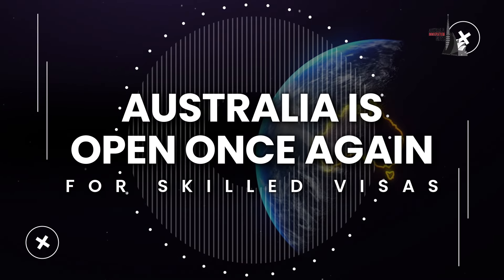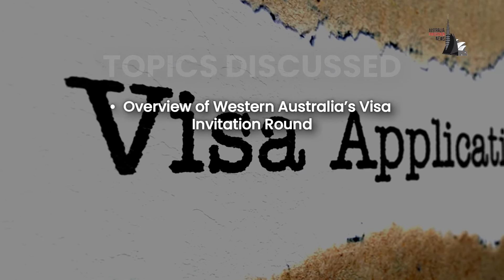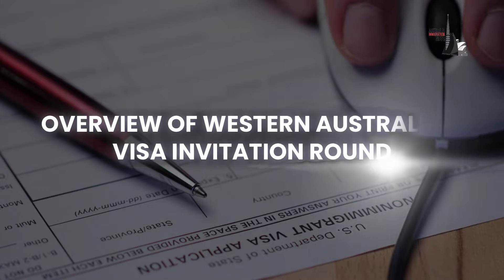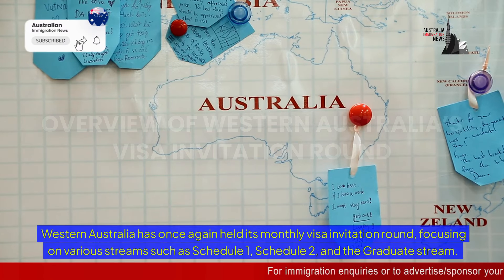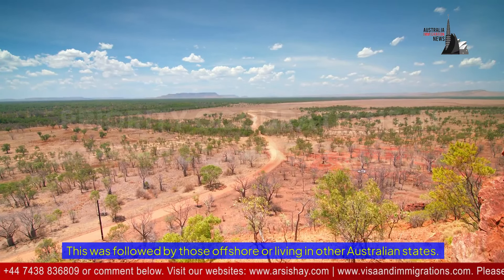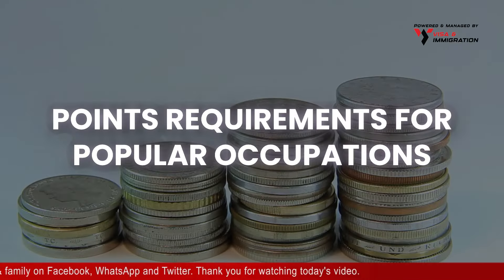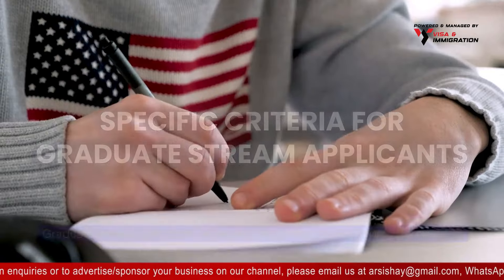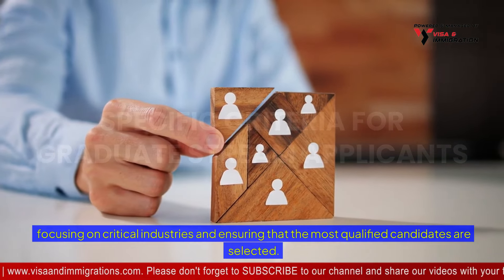Australia is Open Once Again For Skilled Visas ~ Australia Immigration News 2024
Australia is Open Once Again For Skilled Visas 🔴 Join our Whatsapp Group/Telegram Channel 🔴 Sponsored Jobs

Western Australia has recently conducted its latest visa invitation round, offering crucial insights into the state's immigration priorities.

This blog breaks down the essential details of the invitation round, highlighting the occupations targeted and the point thresholds required for various visa streams.

Topics Discussed:
0:00 - Australia Is Open Once Again For Skilled Visas
1:29 - Overview of Western Australia’s Visa Invitation Round
1:56 - Priority Occupations in Schedule 1 and Schedule 2
2:39 - Points Requirements for Popular Occupations
3:04 - Specific Criteria for Graduate Stream Applicants

🔴 Whatsapp/Telegram Channel ( By joining this Telegram Channel you agree to the T&C in our disclaimer